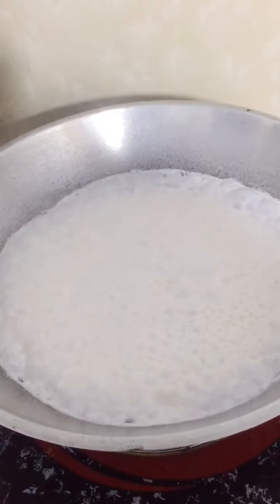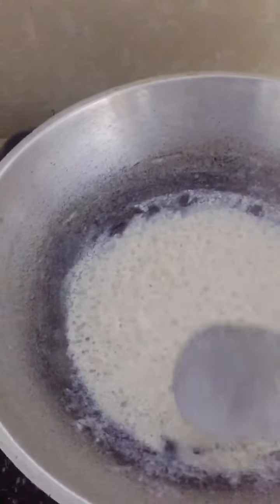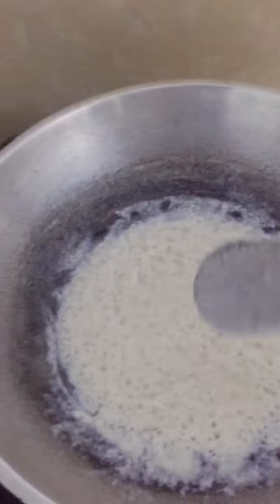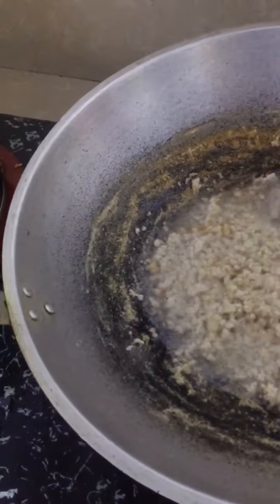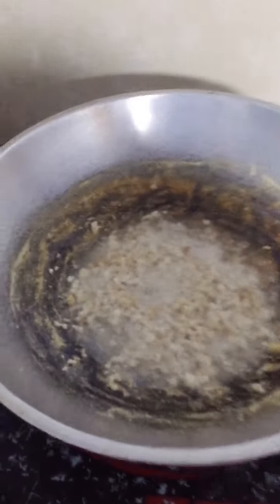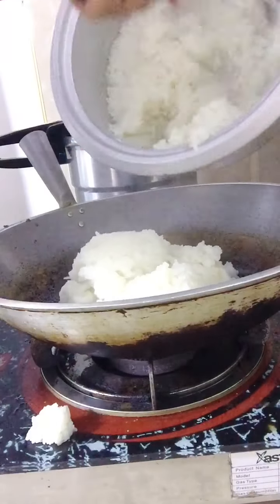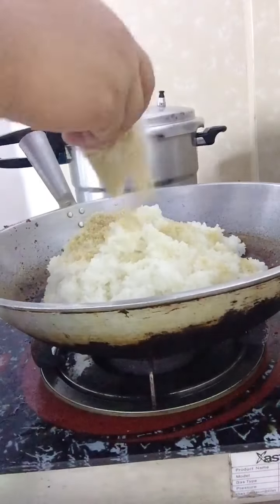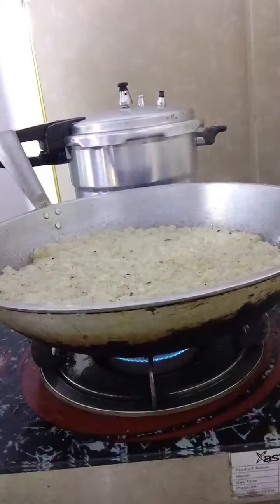Vlog06: Luto tayo